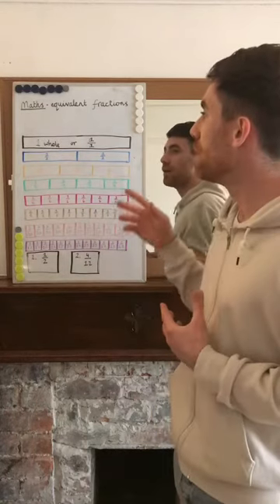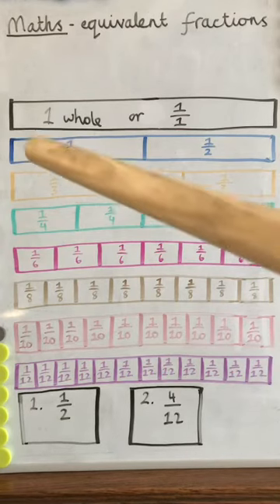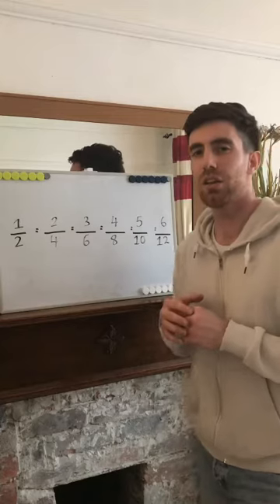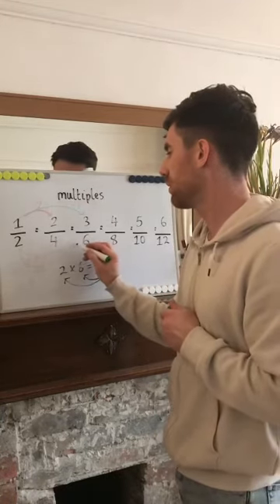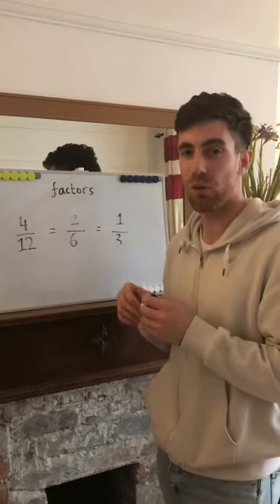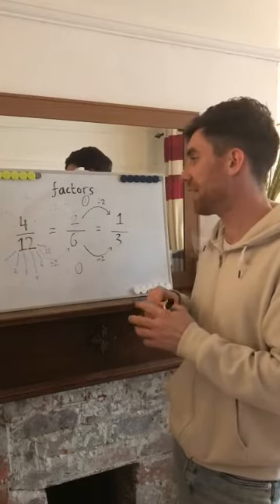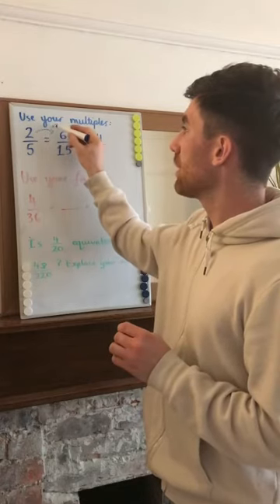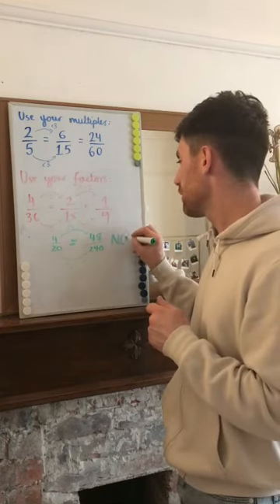Numeracy - equivalent fractions - Thursday, 30th April